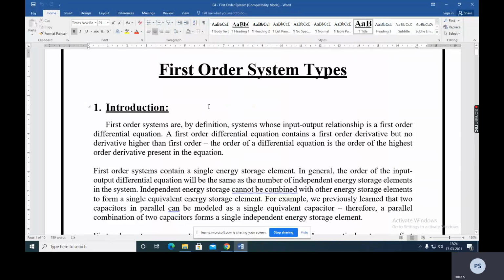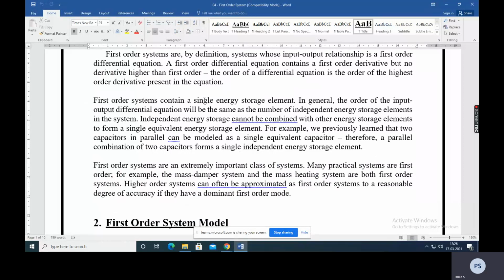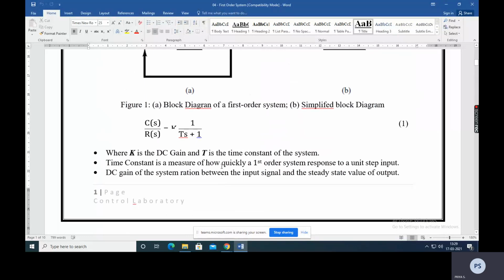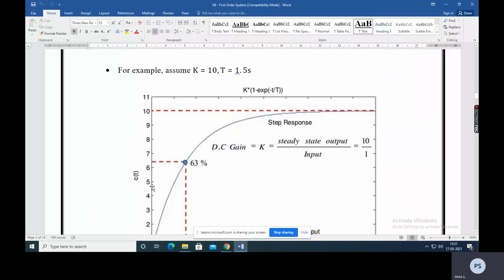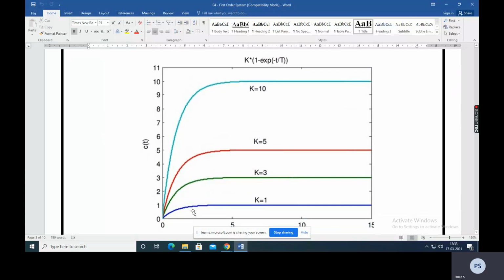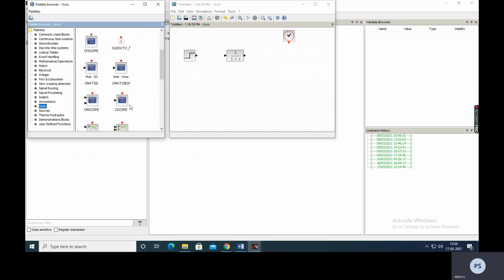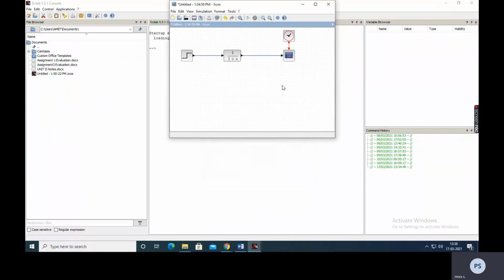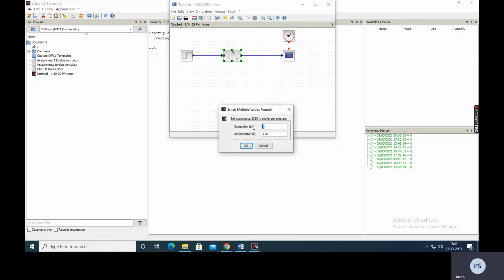First order system, Lecture by Dr.S.Priya